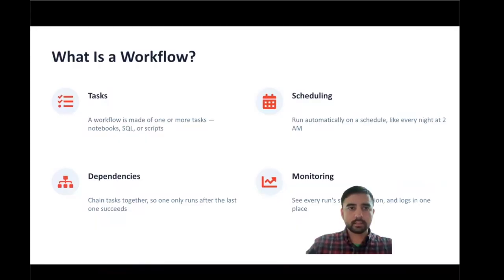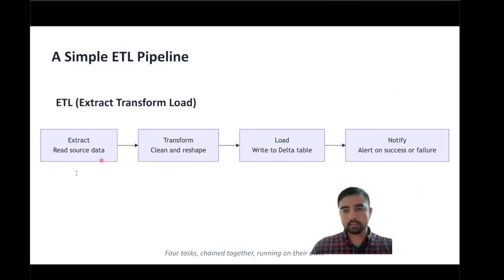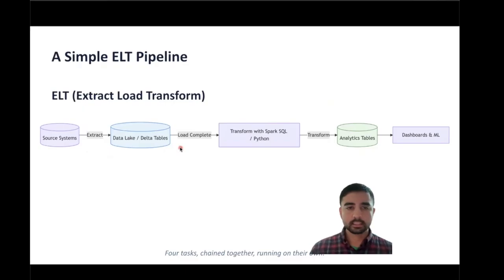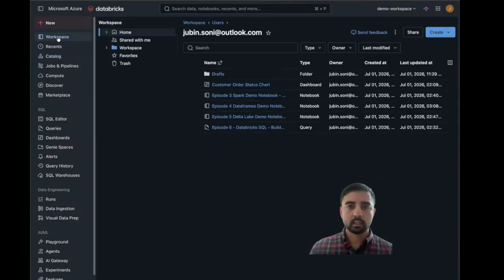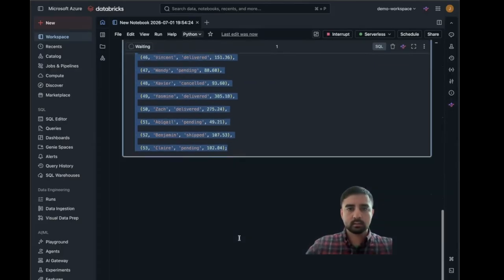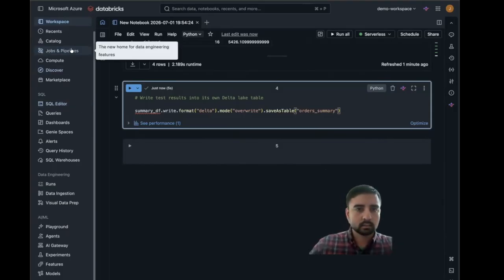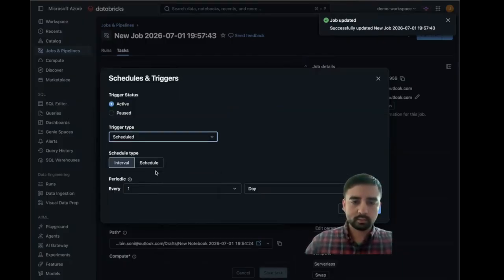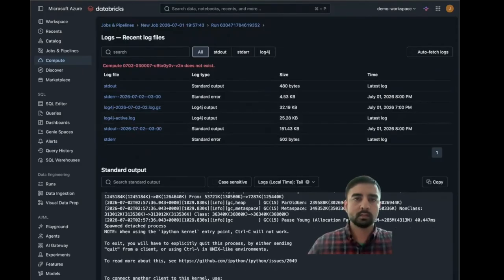Automated Data Pipelines with Databricks Workflows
In this video I turn a manual notebook into a real, scheduled pipeline — seeding 50 realistic orders, aggregating them, and wrapping the whole thing in a Databricks Workflow that runs on its own.

→ What a workflow actually is: tasks, scheduling, dependencies, and monitoring, all in one place
→ A simple ETL pipeline, broken into four tasks: Extract, Transform, Load, Notify
→ Manual runs vs. scheduled jobs — and why "click Run every time" doesn't scale
→ Live demo — seeding real data, building an orders_summary aggregation, and scheduling the job
→ Watching the job actually run on its own, with full run history

⏱ Timestamps
00:00 Intro
00:30 What Is a Workflow?
03:00 A Simple ETL Pipeline
05:30 Manual Runs vs. Scheduled Jobs
07:30 Demo — Seeding Data, Building orders_summary & Scheduling the Job
12:30 Recap & What's Next